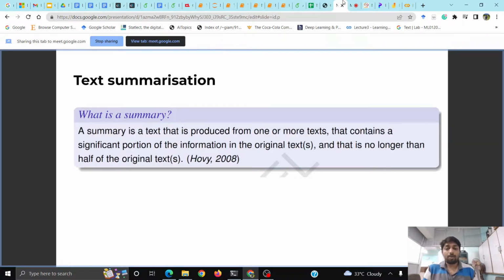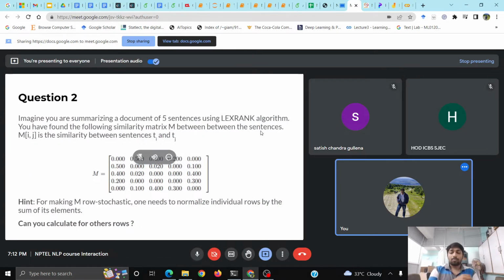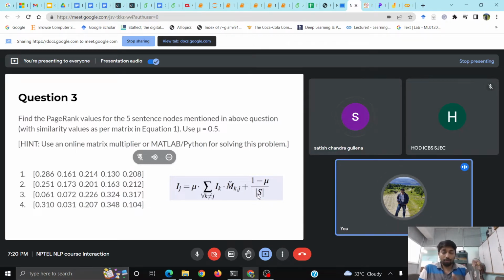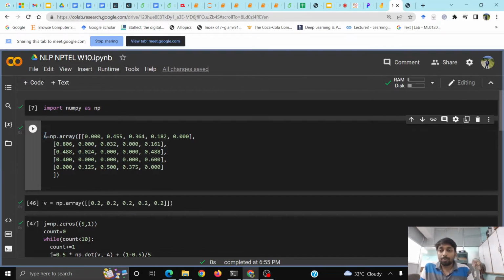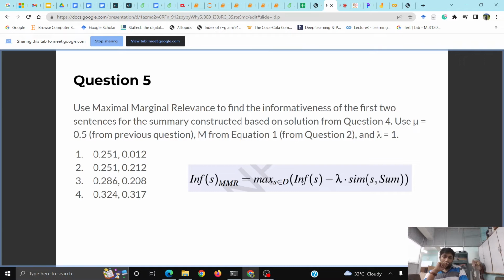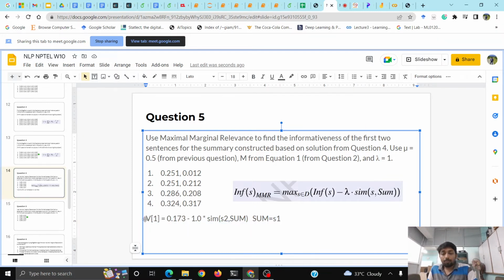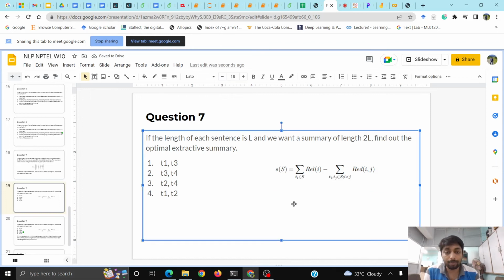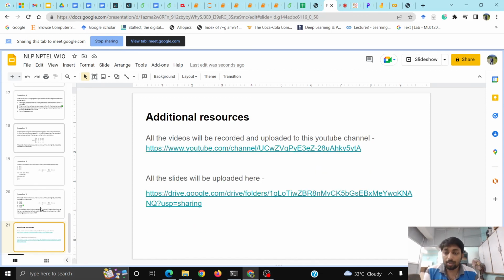NPTEL NLP 2022 Week 11